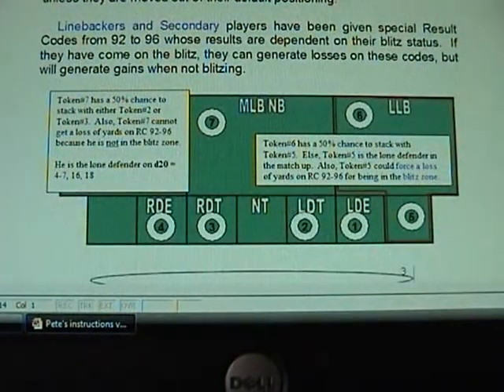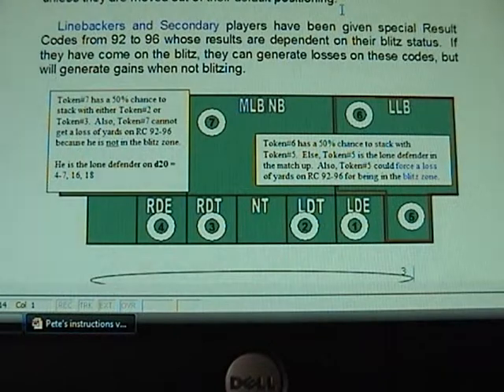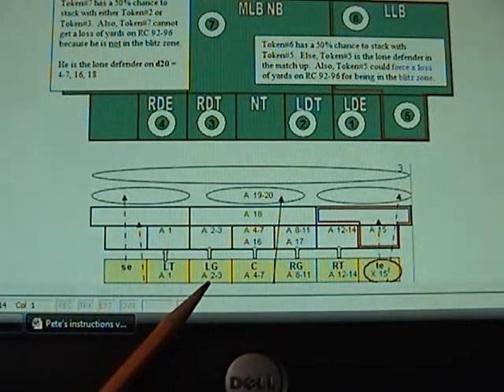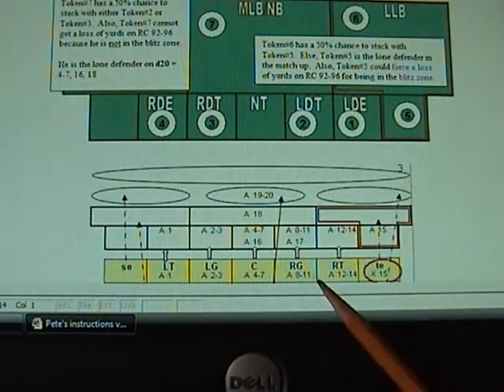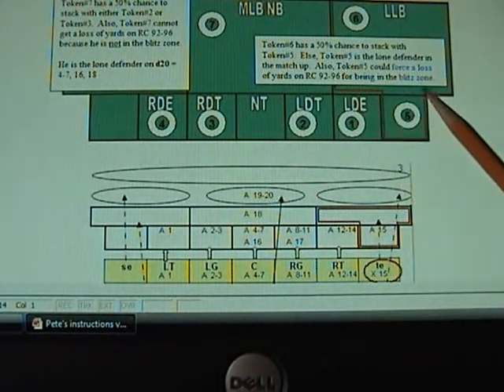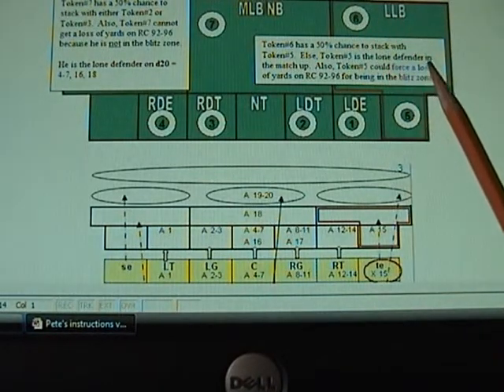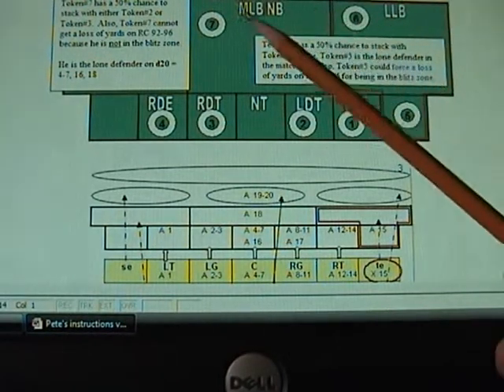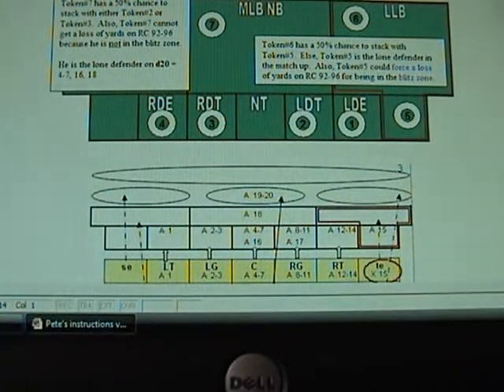4thStFootball_Pass and Blitz 2009_12_07_14_16_01.wmv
Video #18 Discussion of Blitzes and passing